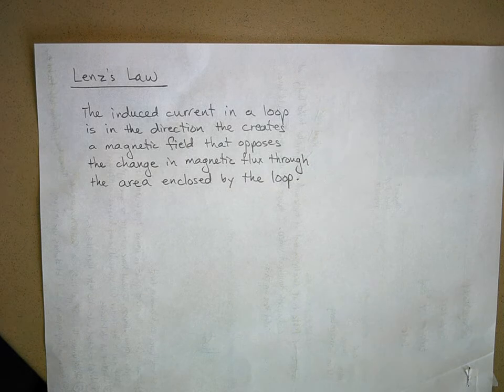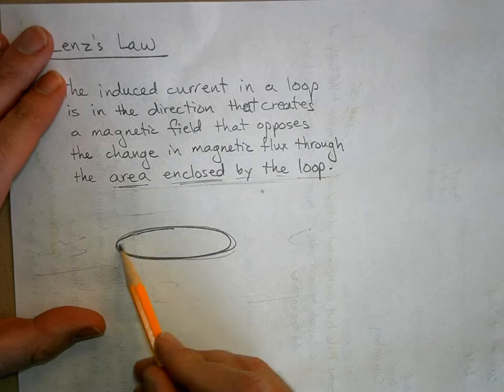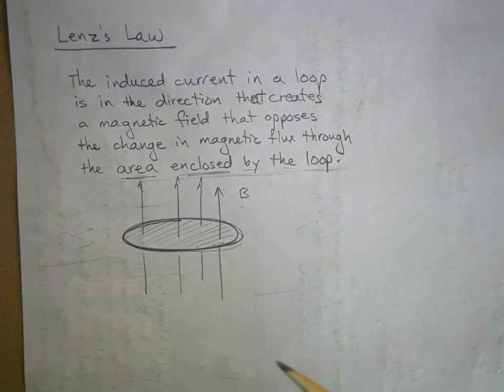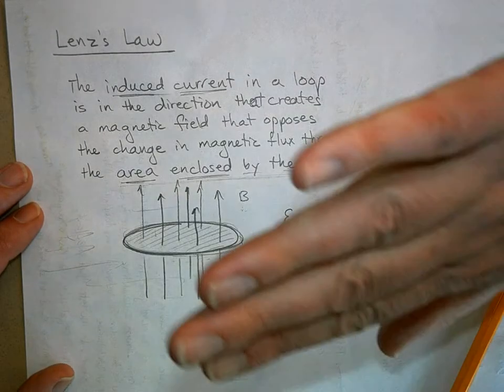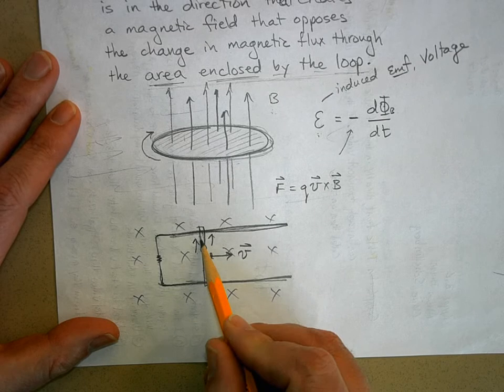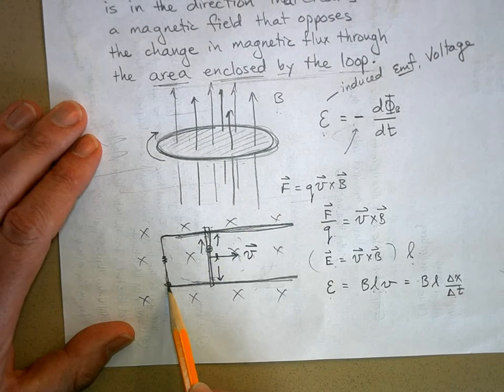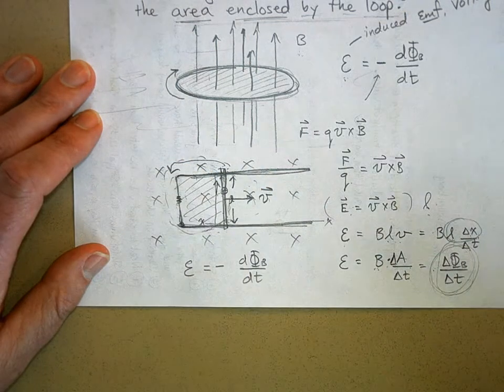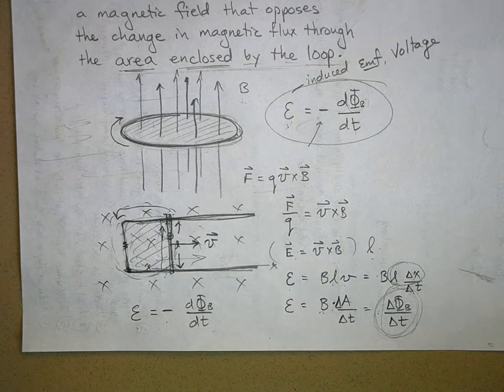APPLecLenzsLaw.AVI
Lenz's Law explained.